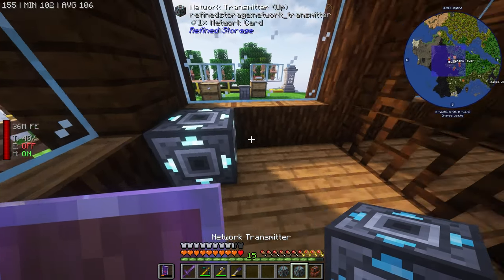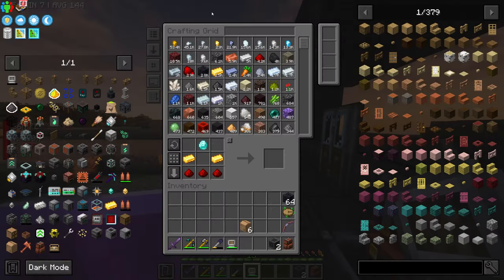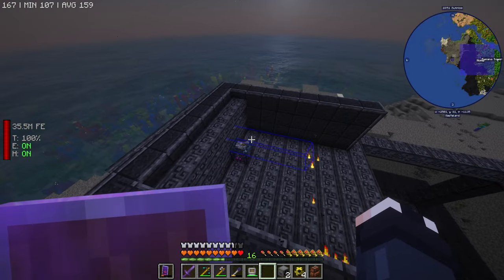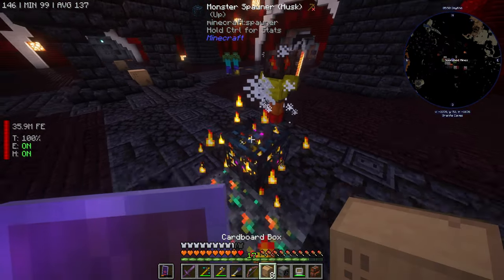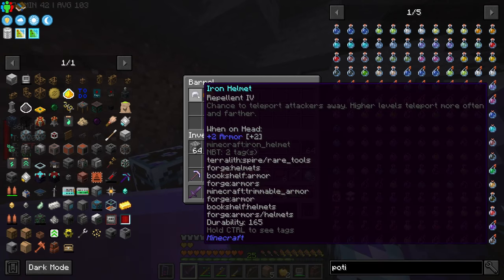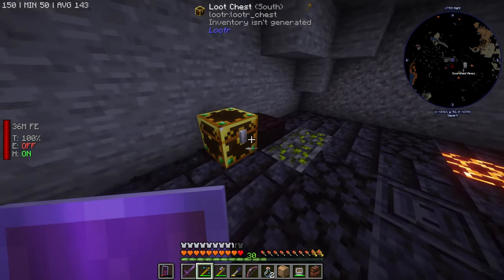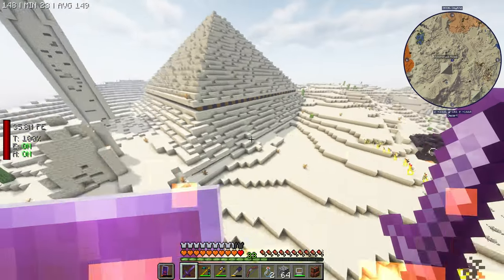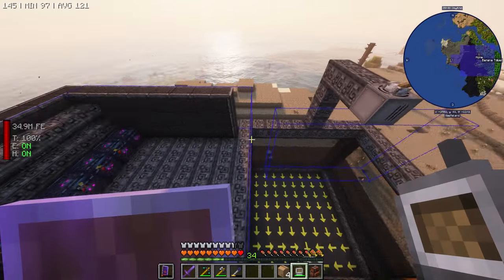Minecraft | All The Mods 9 - #10. Automated Mob Farms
Hope you enjoyed :) There are so many ways to make a mob farm in modded minecraft, but this is the way I'm going to do it for now. We also explored the Scorched Mines and that place was DANGEROUS! Looking forward to playing more ATM9!